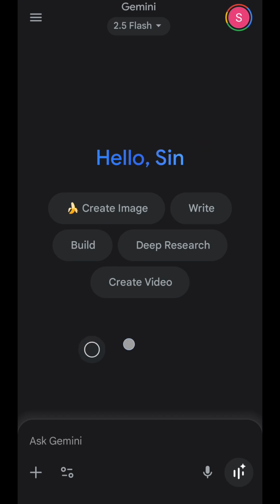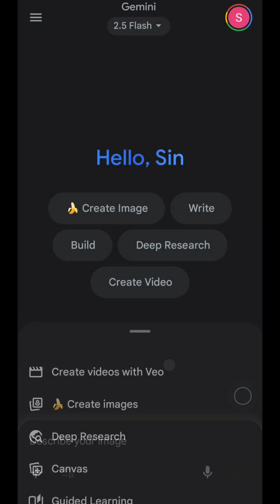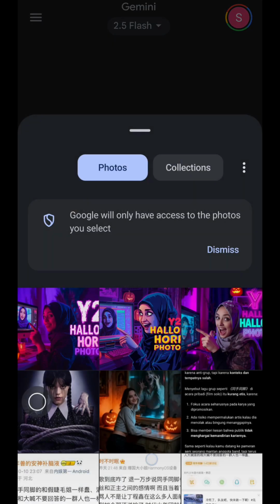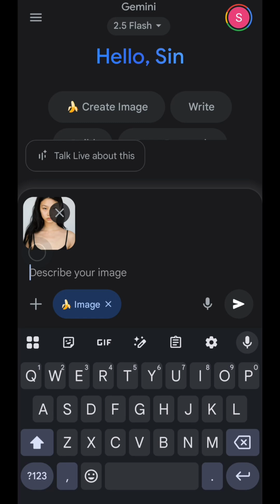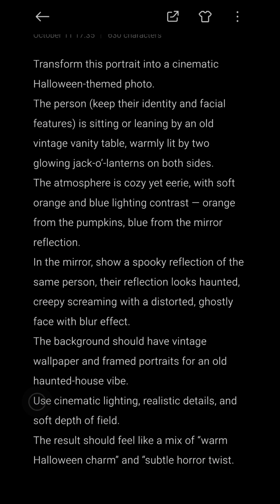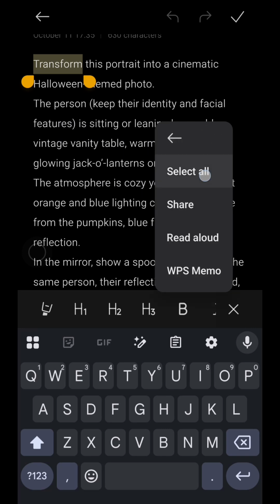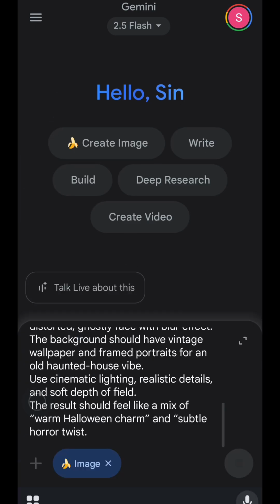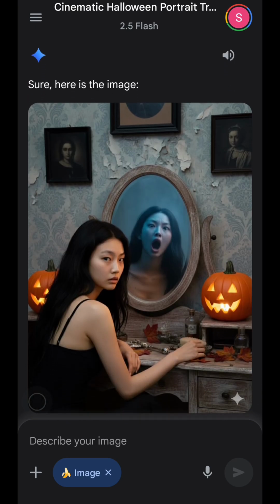Haunted Reflections Effect in Google Gemini | Make Cinematic Halloween Portraits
Learn how to create a spooky haunted reflections effect using Google Gemini. This tutorial guides you through opening the AI tool, uploading your portrait, and using specific prompts to transform a normal photo into a vintage horror and cinematic Halloween scene.

Discover how to easily edit your photos with text prompts to generate creepy lighting and atmospheric reflections for your creative portrait edits.

0:00 Create Haunted Reflections Effect in Gemini
0:23 Open Google Gemini and Access Image Tools
0:47 Upload Your Portrait Photo for AI Editing
1:20 Type Prompt and Generate Halloween Portrait